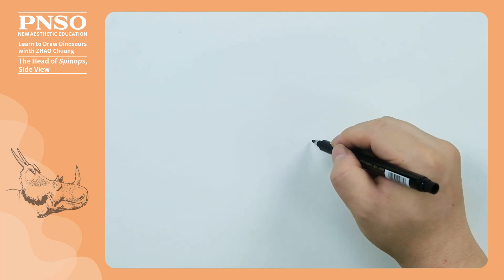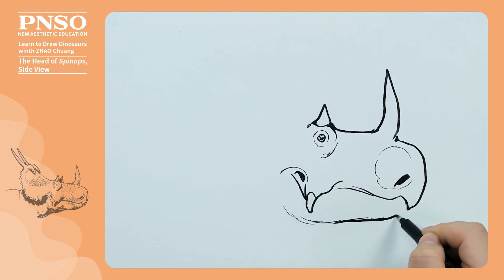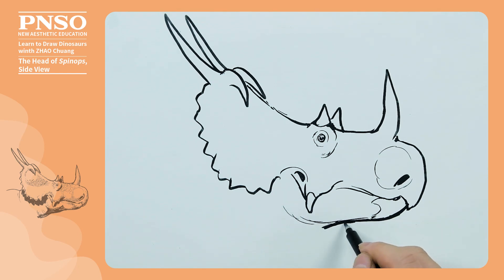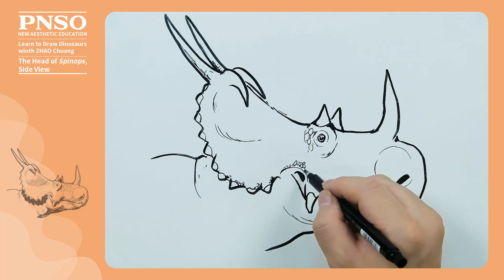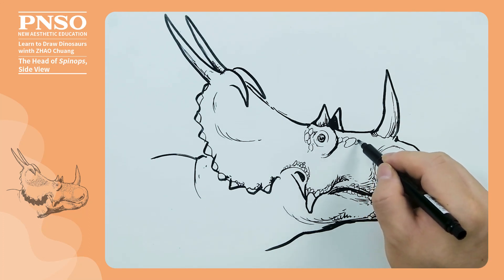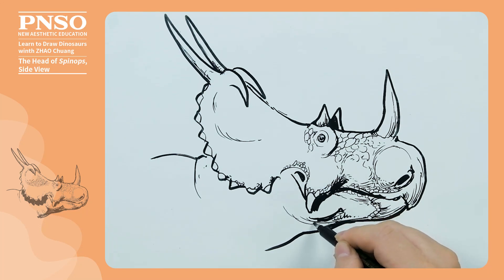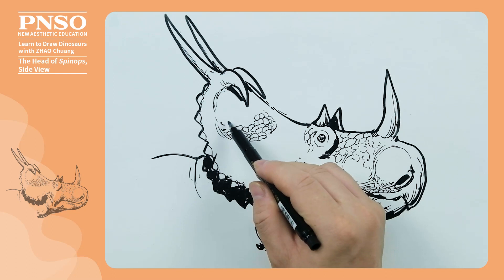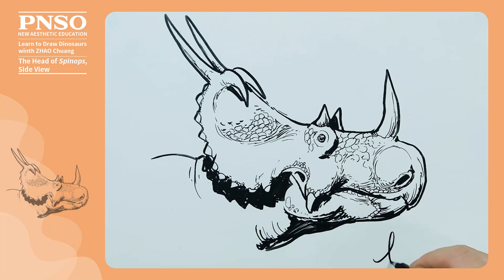Duke the Spinops 3: Head, Side View | Learn to Draw Dinosaurs with ZHAO Chuang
The head of Spinops had many structures with different textures, including hard horns, keratinous beaks as well as soft skin covered with fine scales. When drawing, we should pay attention to using different lines and brushwork to represent different textures. Check the video to find more.
The scientific art reconstructed model of Duke the Spinops from the PNSO Prehistoric Animal Models series is available from PNSO online stores.